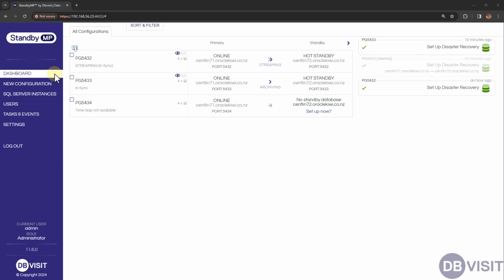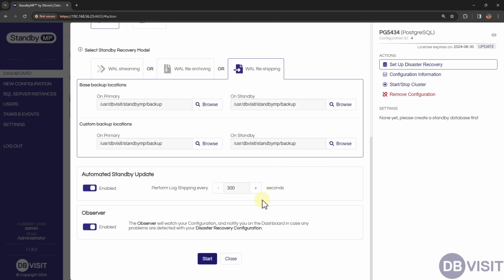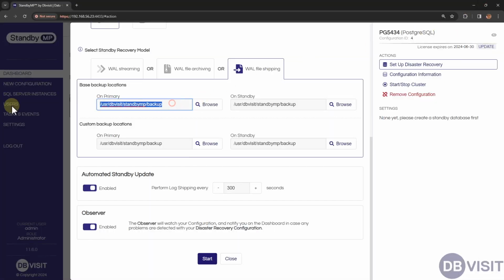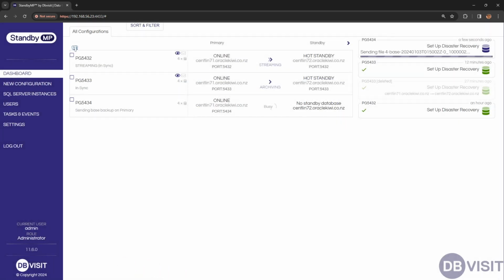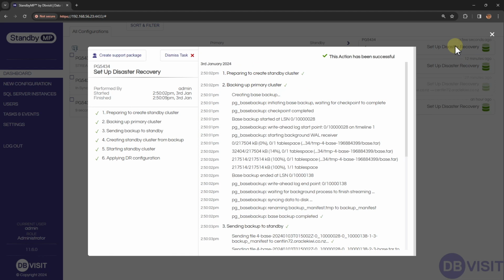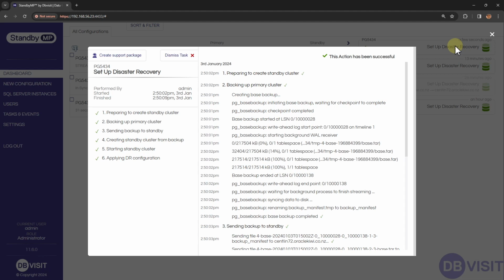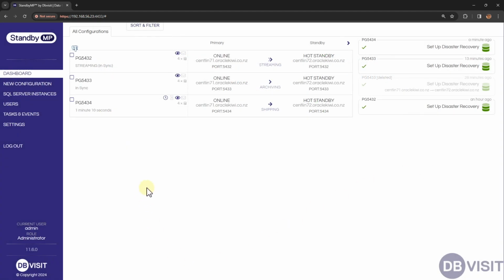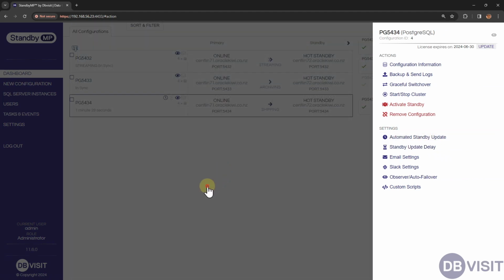How to create a standby cluster for PostgreSQL using Wal File Shipping